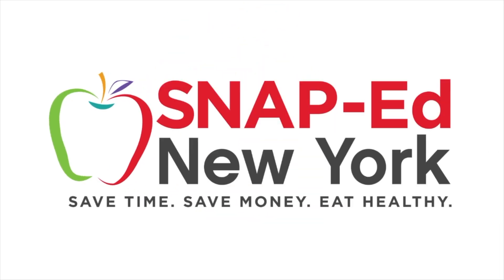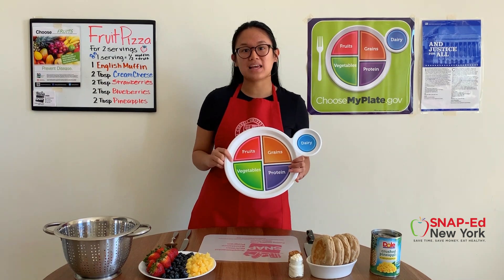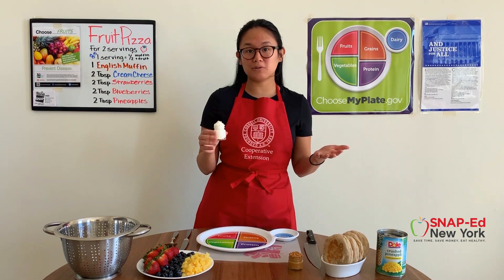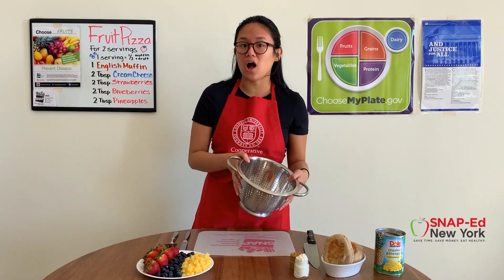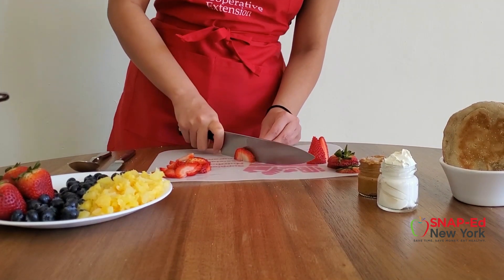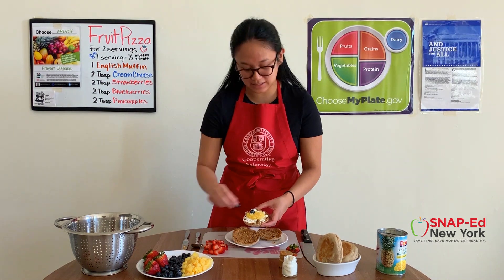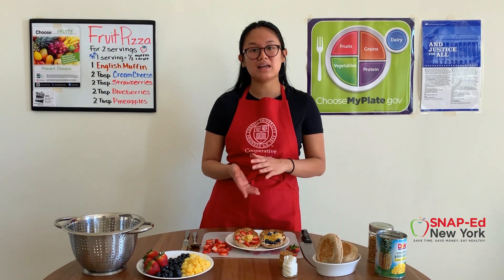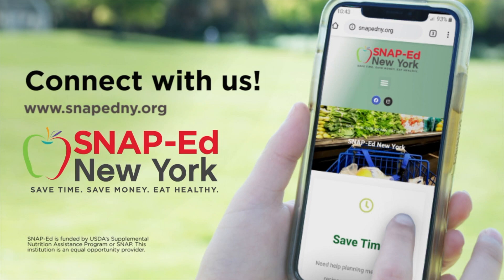SNAP-Ed NY - Fruit Pizza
Watch our Fruit Pizza cooking demo with SNAP-Ed NY Educator, Caitlin, and learn how to make a non-traditional pizza that uses lots of fruit and cream cheese or peanut butter! Remember to get creative with the types of fruits you will be using...pineapple tastes great with cream cheese. Or mix it up with sliced bananas on top of peanut butter. Check out more tasty recipes and tips and tricks by visiting

So we can provide you the most relevant content we are collecting your feedback